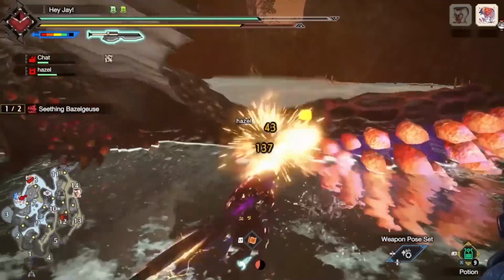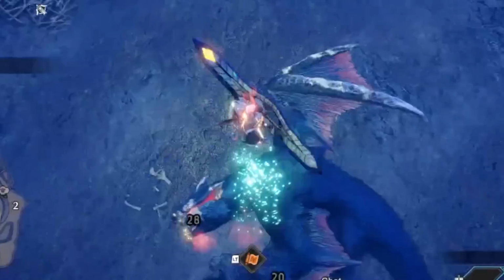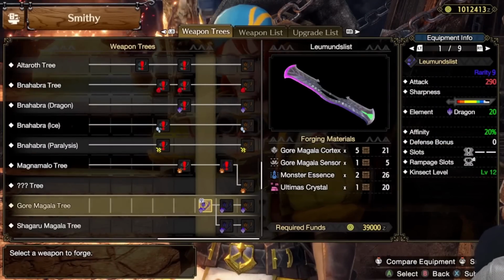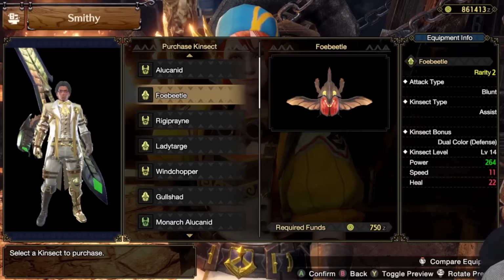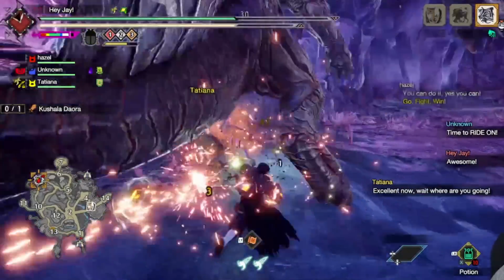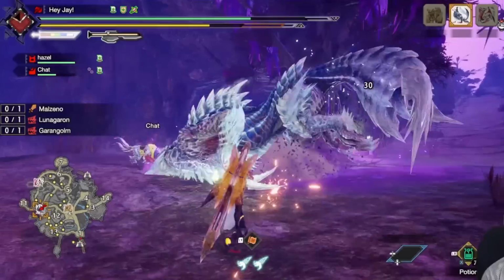Here's how much fun I had with Insect Glaive | Journal 14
Welcome to my 5th Monster Hunter journey where I attempt to take on EVERY quest in Monster Hunter Rise Sunbreak. These are my journals.

Editor: RaulDaFama